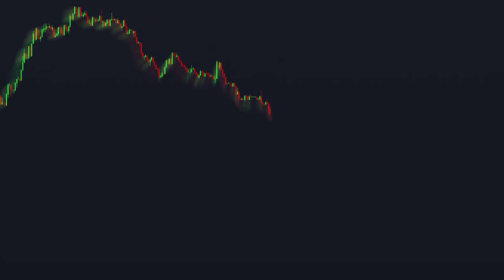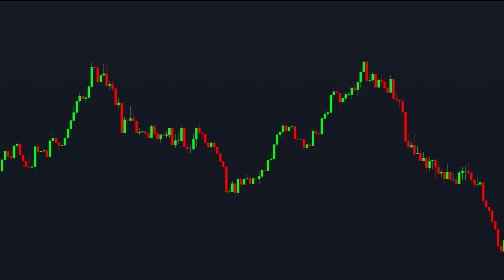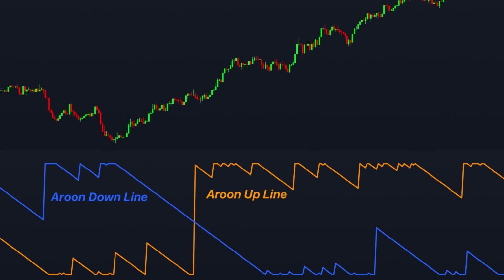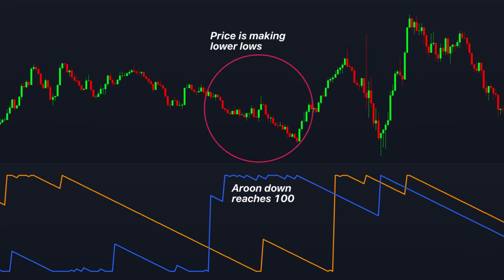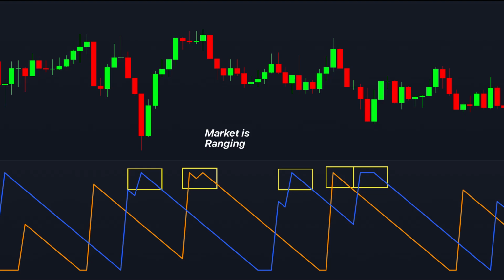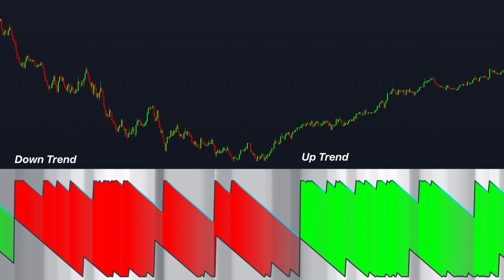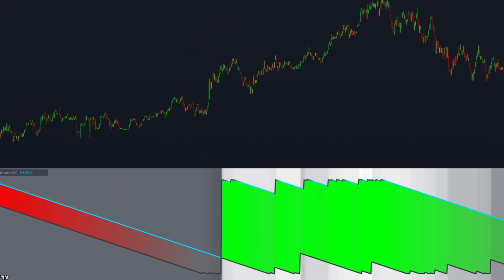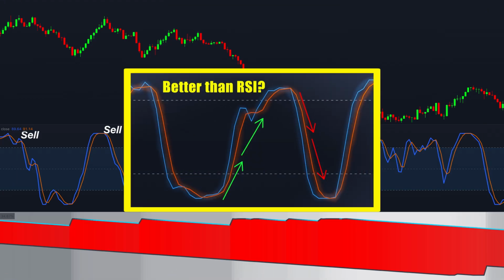BEST Trend Trading Indicator?: Aroon Oscillator Strategy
Today we're talking about the Aroon Oscillator for to accurately identify trends for trading. We talk about how to use the Aroon indicator for trend trading, how to identify trends in the market, the best settings for the aroon oscillator and more.

00:00 Identifying Trends
01:32 Aroon Up/Down Line
03:16 Know when to trade
04:36 Using Better Aroon
05:31 Best Aroon Setting